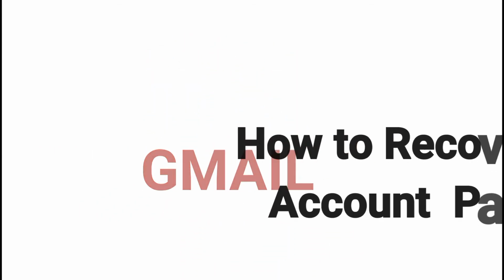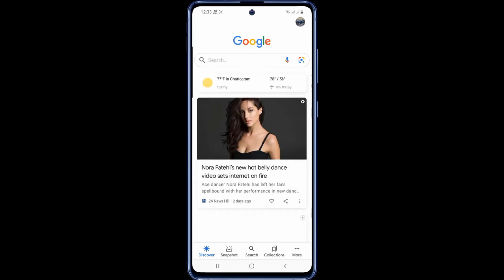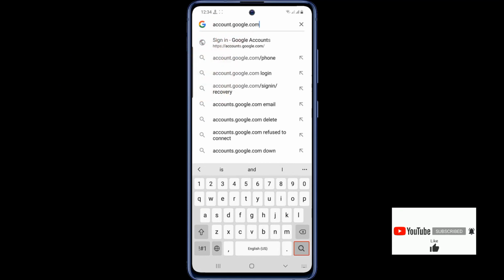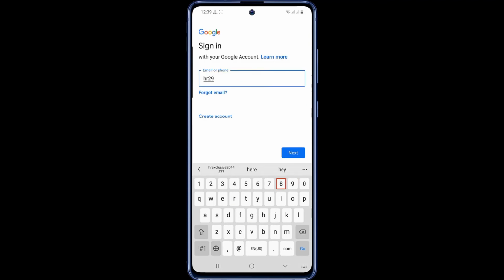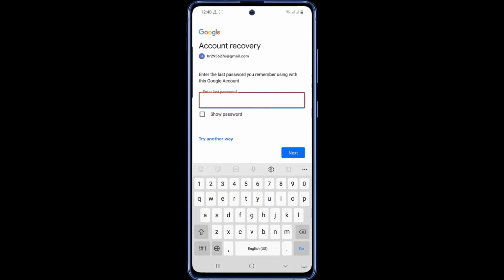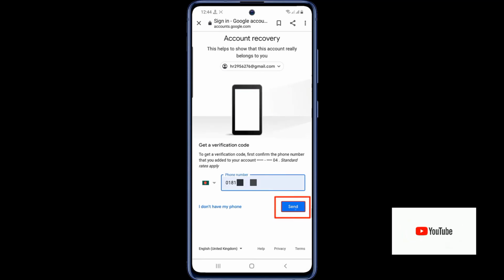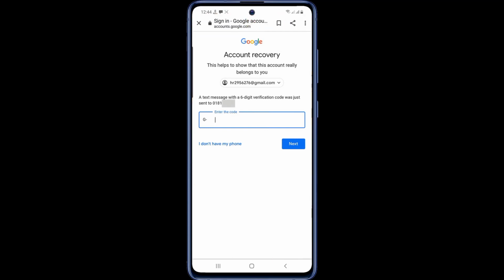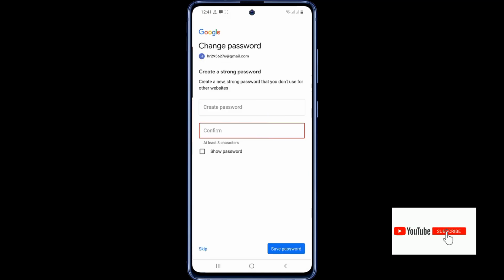How To Recover Gmail Account Password [NEW 2021]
The easiest way to recover your Gmail Account Password.

If the account is still on your phone but you forgot your Gmail password, this tutorial will teach you to reset that without mobile number and recovery email.

Just follow the step by step tutorial to recover your google account.